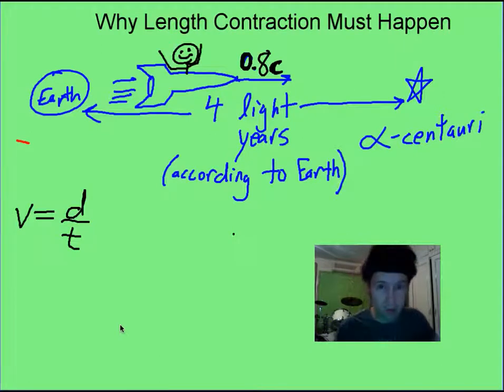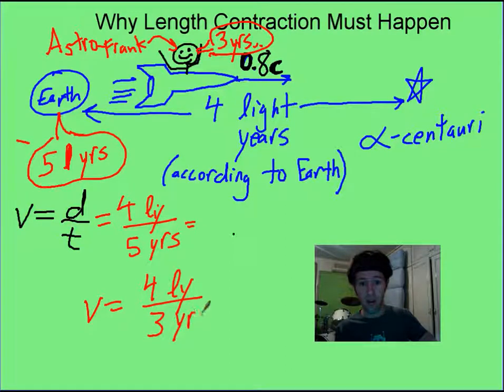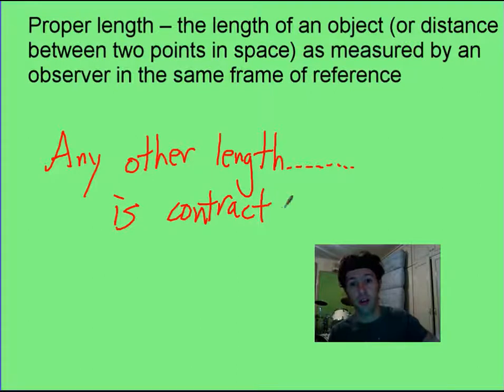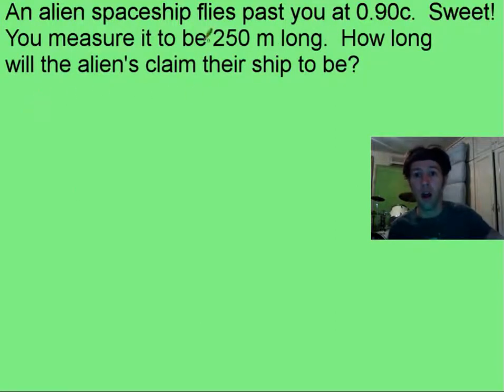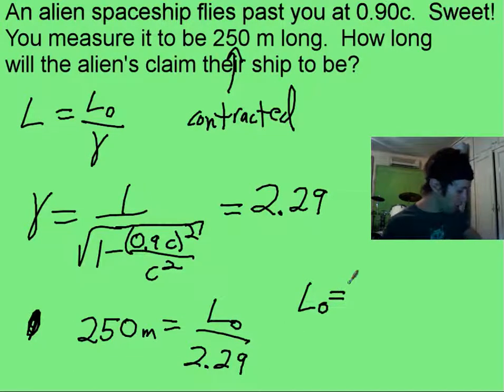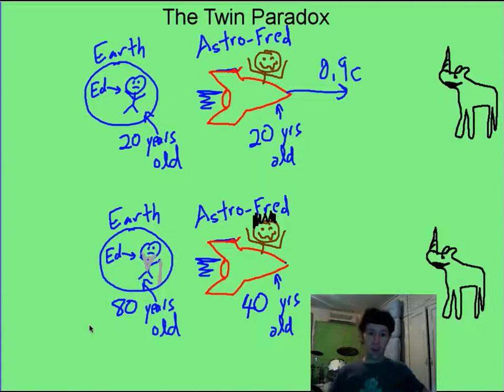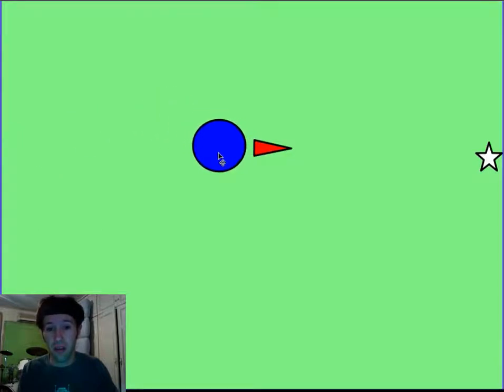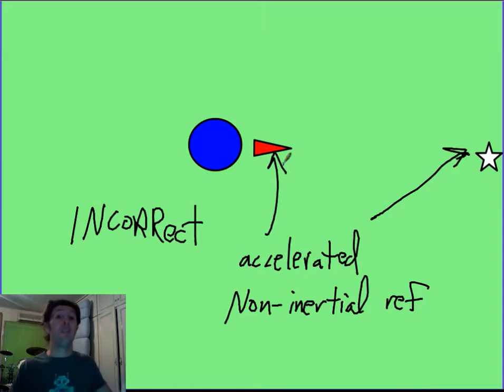vid 3, option H, length contraction and twin paradox